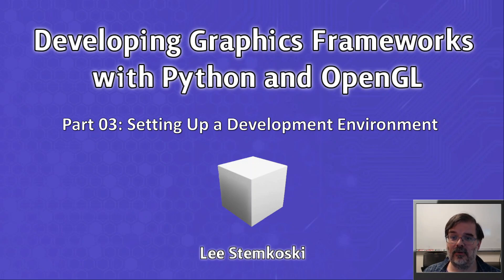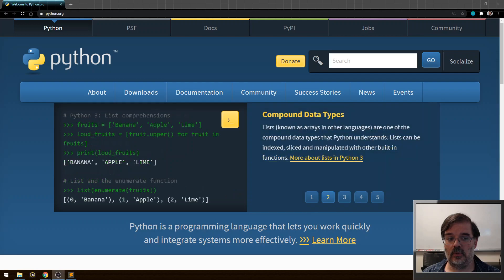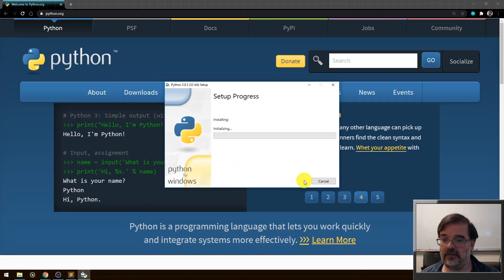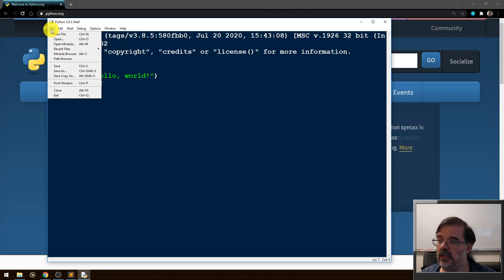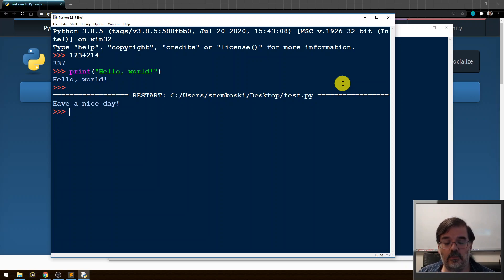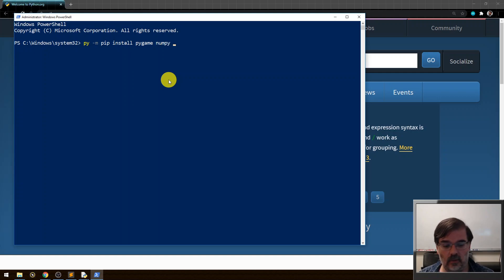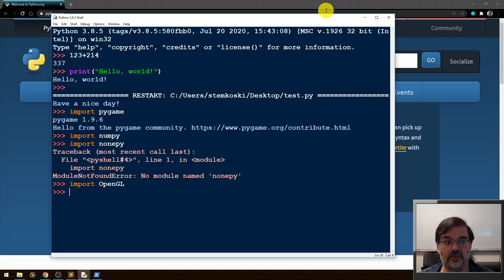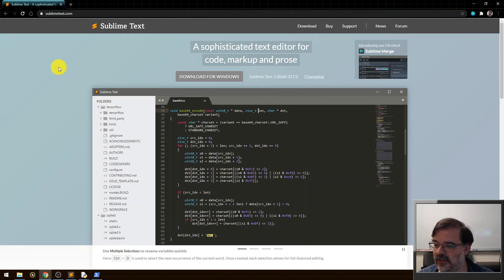Developing Graphics Frameworks 03 - Setting Up a Development Environment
Learn about setting up Python, installing the packages needed for creating the framework in this series (pygame, numpy, PyOpenGL), and using Sublime Text as a development environment.